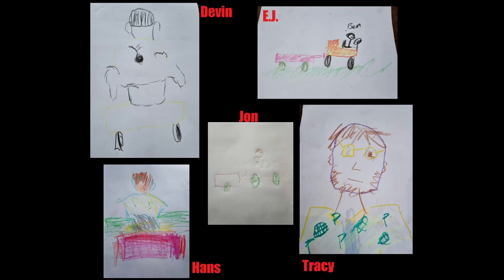Full Task | Draw a Picture of Ben on His Tractor & Wagon | Taskmaster: Lancaster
Full Task: Draw a picture of Ben on his tractor & wagon, on the sketch pad being pulled by Ben's tractor and wagon.